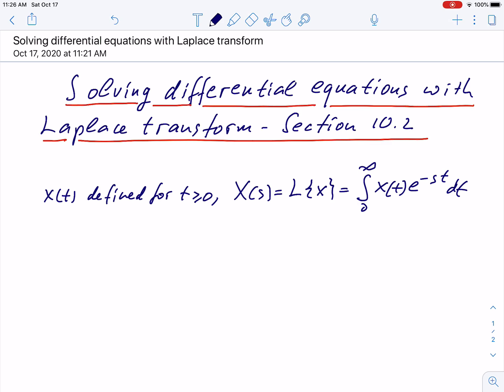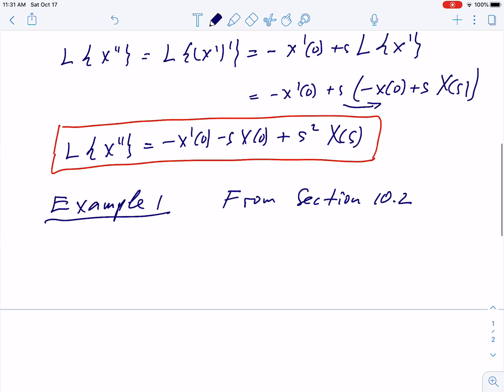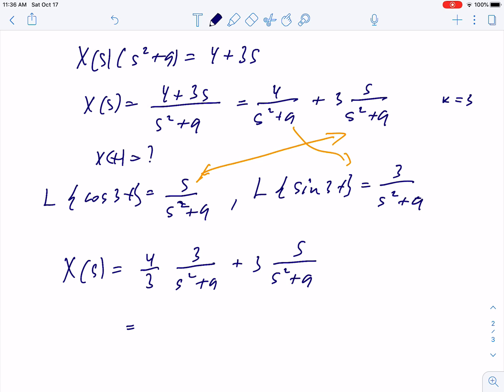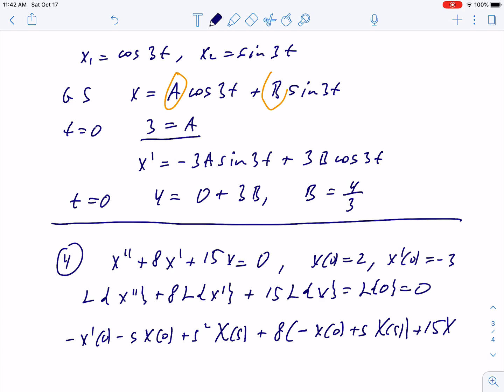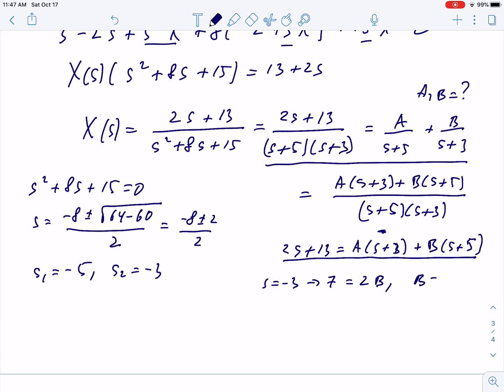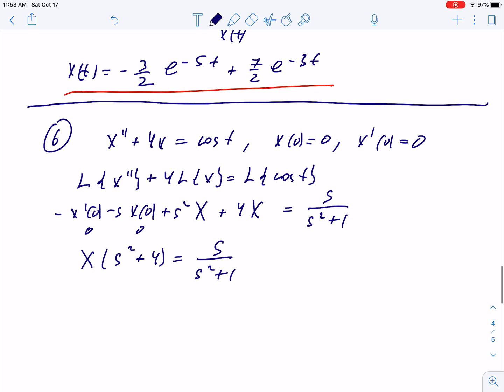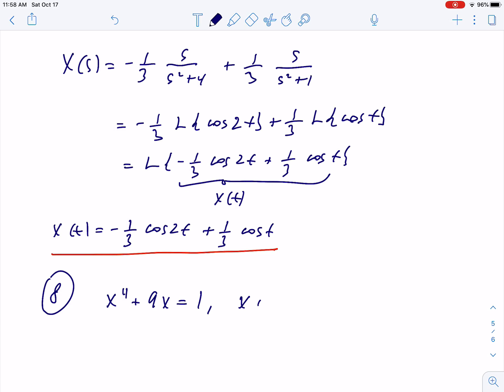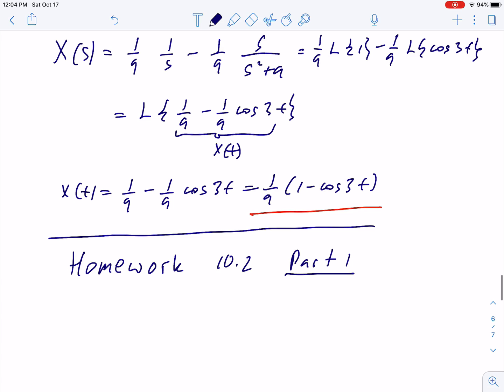Solving differential equations with Laplace transform